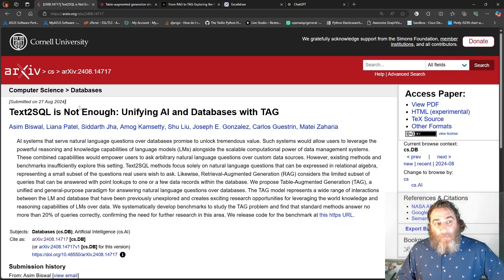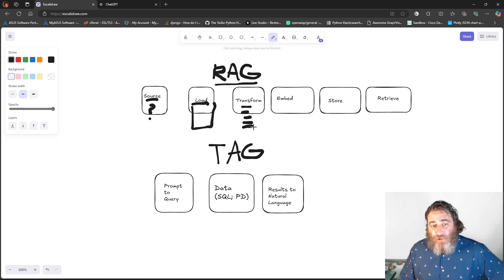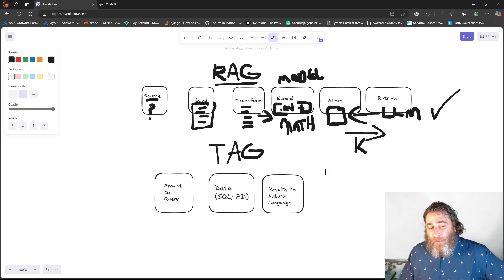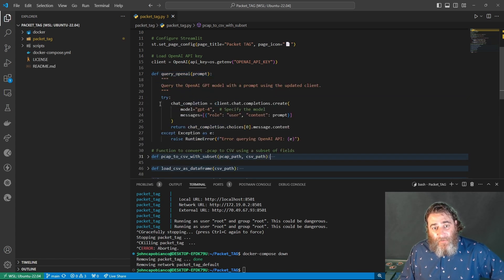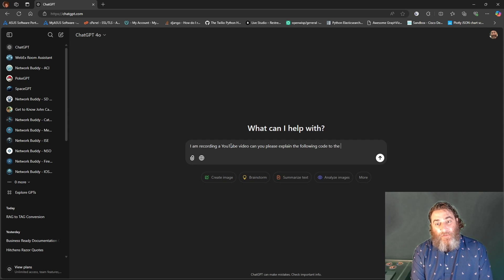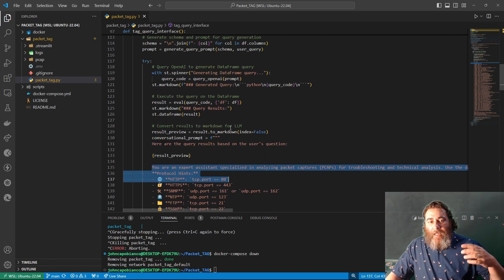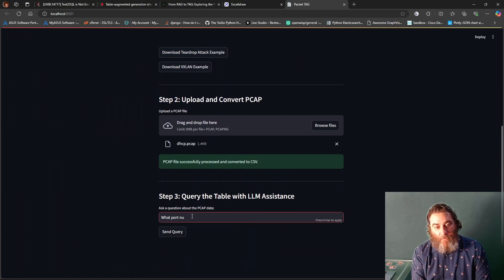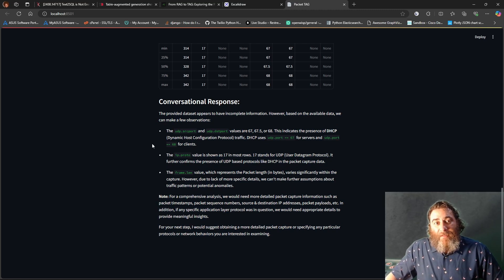From RAG to TAG Talking to Packets with Table Augmented Generation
Description:

Step into the next evolution of data-driven insights! In this video, we explore Table-Augmented Generation (TAG), a groundbreaking approach that transforms raw network packet data into conversational, AI-powered insights. Join us as we build a Streamlit web app that uses OpenAI GPT-4 to chat with your PCAP files. Whether you're an AI enthusiast, network engineer, or a beginner curious about new technologies, this tutorial has something for everyone.

What You'll Learn:

From RAG to TAG:

Understand how TAG (Table-Augmented Generation) builds on Retrieval-Augmented Generation (RAG).

See how tables enhance the way AI models process structured data like packet captures.

Building the TAG-Powered App:

Uploading PCAP Files: Use the app to process packet data with ease.

Table Conversion: Leverage TShark to convert PCAP files into structured CSVs for analysis.

AI-Powered Queries: Use OpenAI GPT-4 to generate DataFrame queries and deliver conversational summaries of network data.

Making Network Analysis Conversational:

Generate Python queries to analyze PCAP data tables in real-time.

Get concise, natural-language summaries of query results powered by AI.

Why TAG Is a Game-Changer:

Conversational Interfaces for Data: Ask questions like “What are the top destination IPs?” and get meaningful answers.

Enhanced Structured Data Analysis: Combine GPT-4 with Pandas to analyze and summarize table data.

Practical Use Cases: Ideal for network troubleshooting, security investigations, and more.

Sample PCAP Files: Provided in the app for easy testing.

Who Should Watch:

This video is perfect for:

Network engineers looking to streamline analysis.

AI enthusiasts eager to explore the TAG paradigm.

Beginners curious about bridging AI with real-world applications.

Let’s Build the Future of Data Analysis Together!

Let us know your thoughts and questions in the comments below—let’s take TAG to the next level!